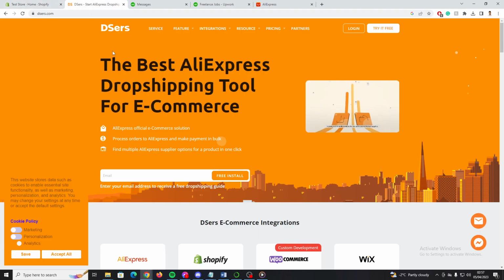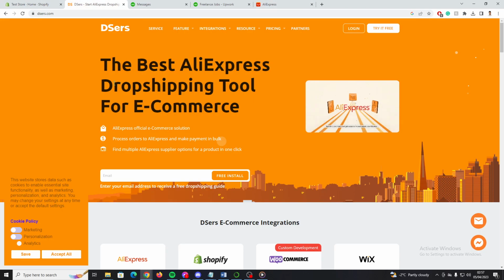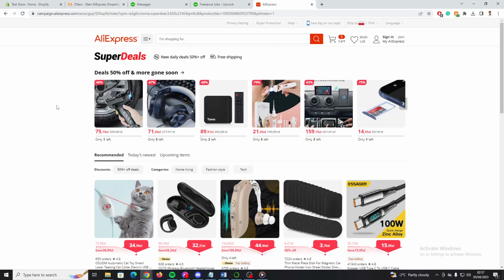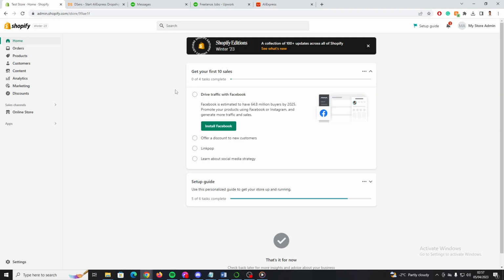How To Fulfill Orders On Shopify ( For Dropshipping)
In this video I show you How To Fulfill Orders On Shopify ( For Dropshipping)

how to fulfill a shopify order
how to automate order fulfillment shopify
how to fulfill dropship orders on shopify
how to fulfill orders on shopify